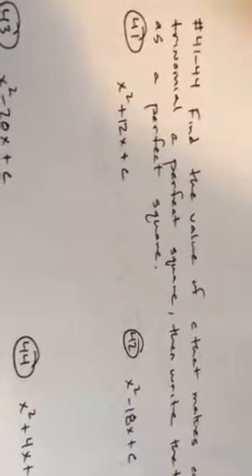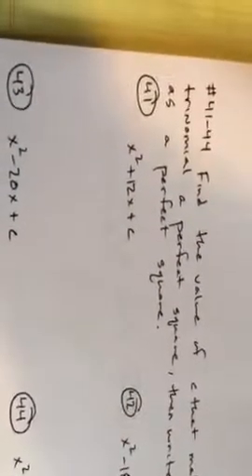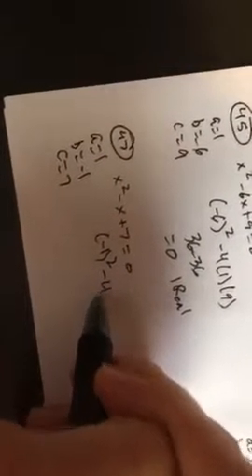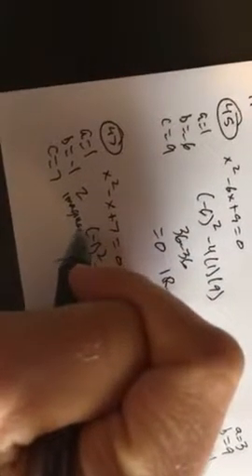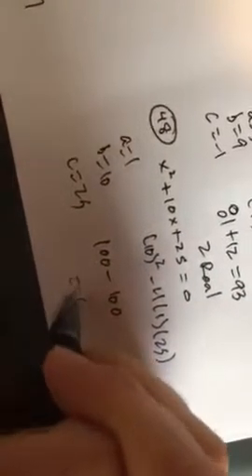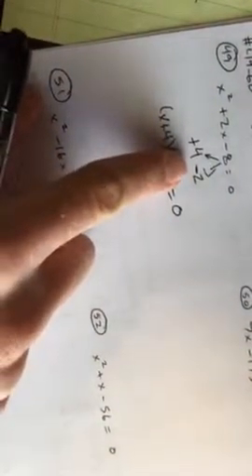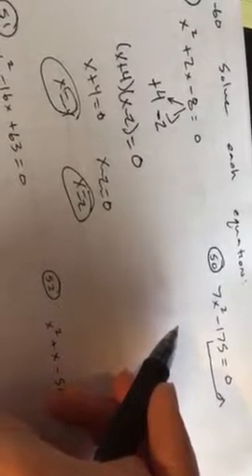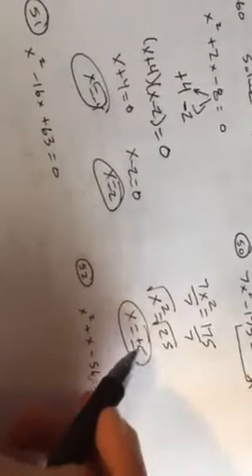Algebra 2 Chapter 4 Test Review Video Page 5-6